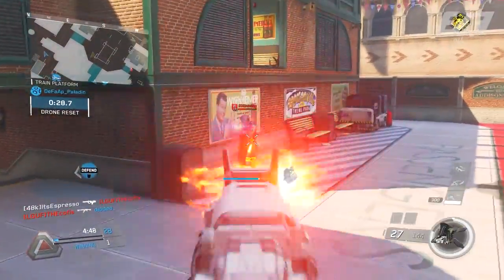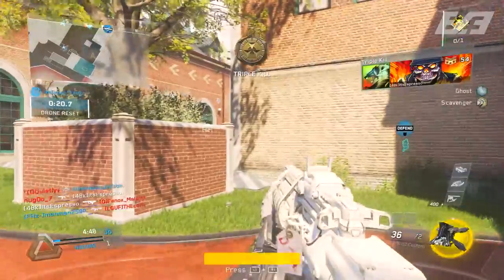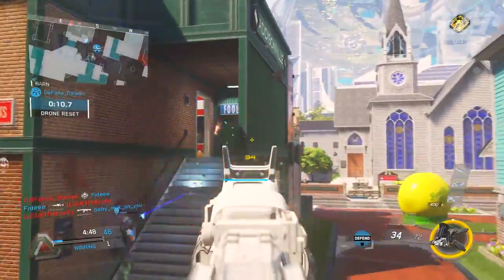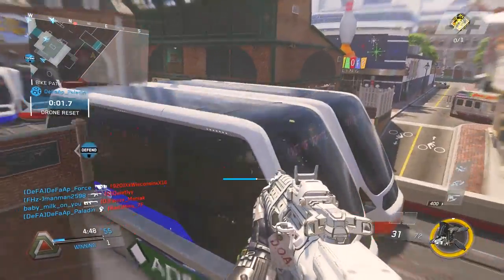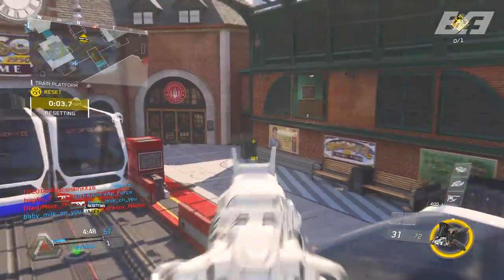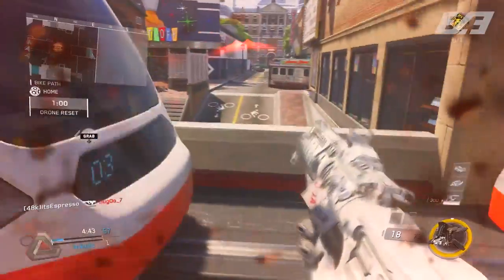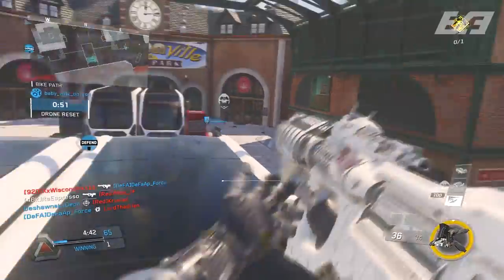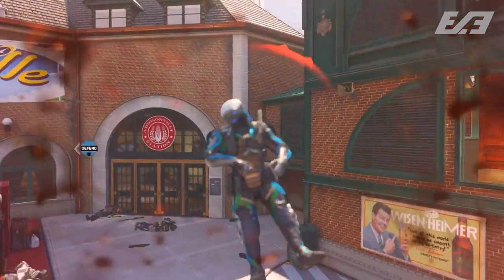5 MORE CHANGES IN INFINITE WARFARE MULTIPLAYER - 5 Changes in COD IW Since Alpha/Beta Build - COD IW